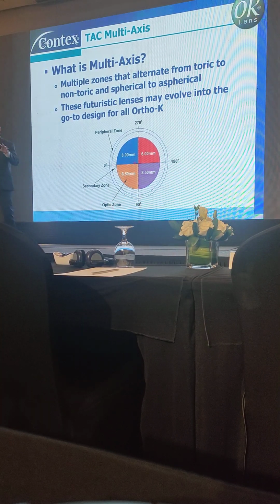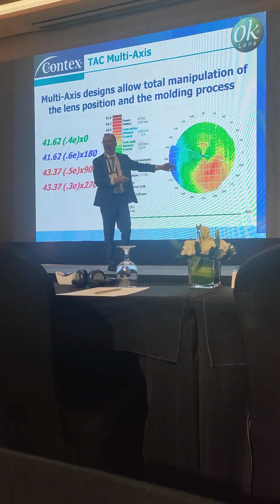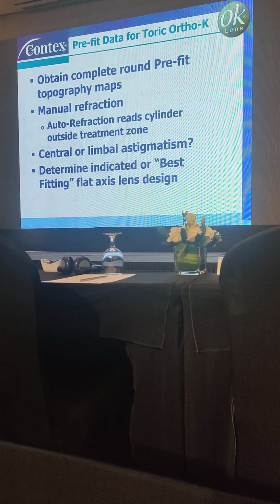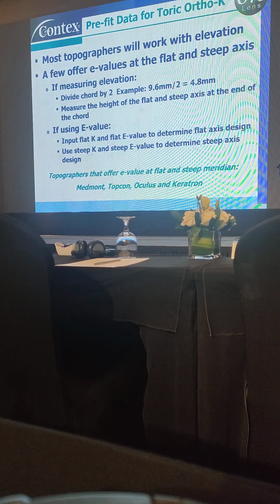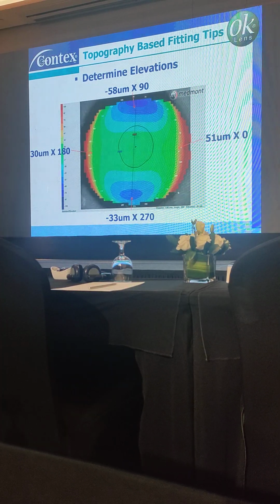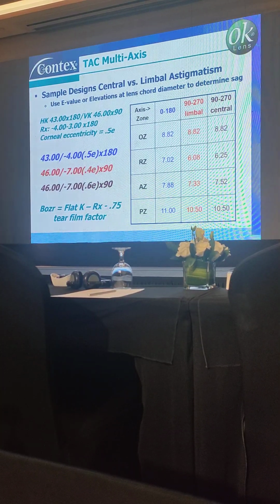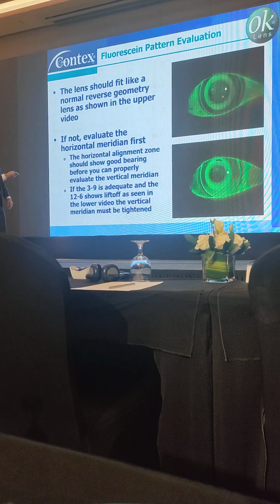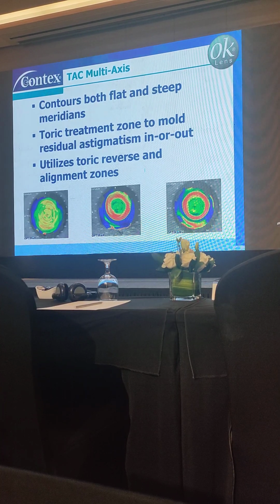Toric Ortho K